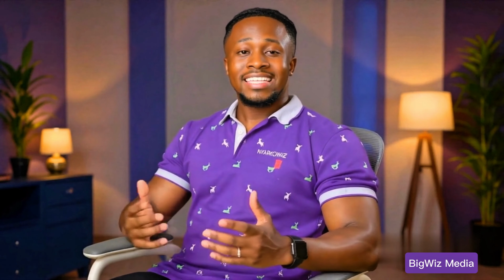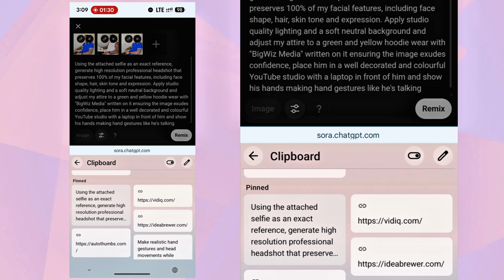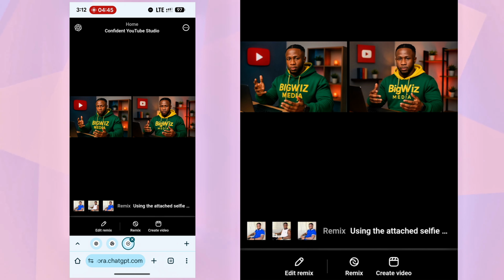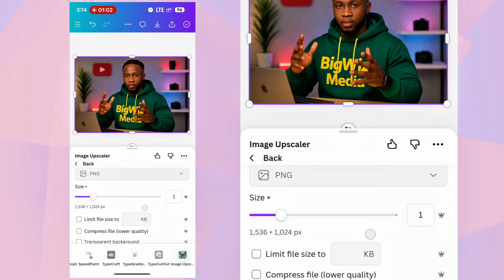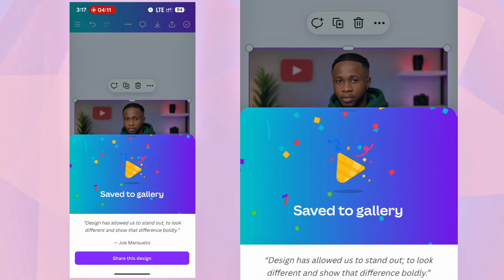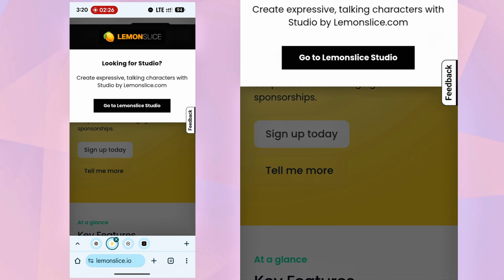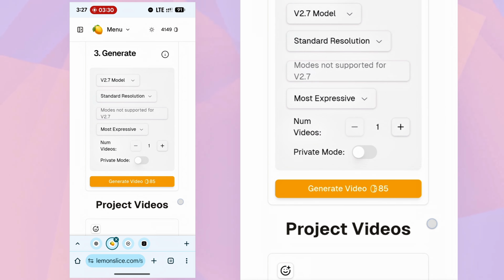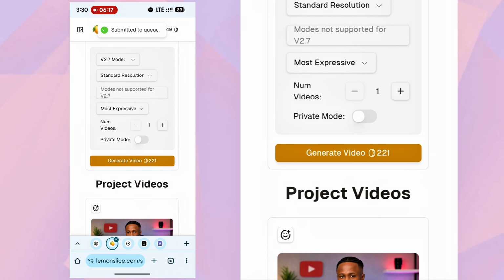STOP Paying for HeyGen! Make UNLIMITED Talking Avatars for FREE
Do you want to Animate Character to TALK for FREE? In this tutorial, I’ll show you how to use Lemon Slice AI, a powerful free lip sync AI, to make any character talk effortlessly! Whether you’re creating avatars, animated videos, or just experimenting with AI, this step-by-step guide has you covered!

Tools Used in This Tutorial:

1. Create Character Image: [Sora]
2. Upscale Character Image: [Canva]
3. Generate Voiceover: [AI Studio]
4. Animate Character: [LemonSlice Studio]

No advanced software or expensive tools needed – just your creativity and a few clicks!

If you’ve ever wanted to make characters talk like a pro, now’s your chance – and it won’t cost you a thing!

Heygen AI, free lip sync AI, animate characters free, make avatars talk, AI animation, Hedra AI alternative, talking avatar tutorial, free AI tools 2025, AI character animation, lip sync AI tutorial, AI voiceover, AI animation software, create talking characters, best free AI animation tools, AI avatar maker,
hedra ai,
lipsync ai,
lip sync ai free,
free lip sync ai,